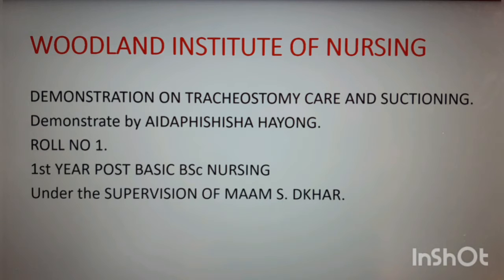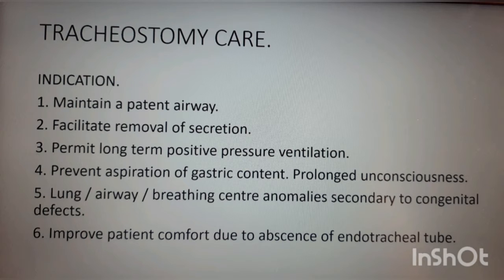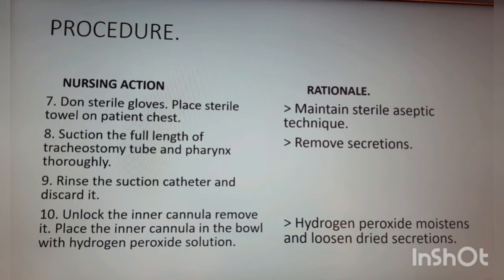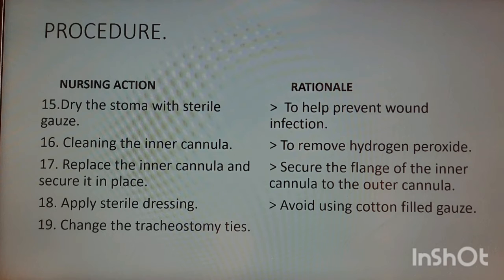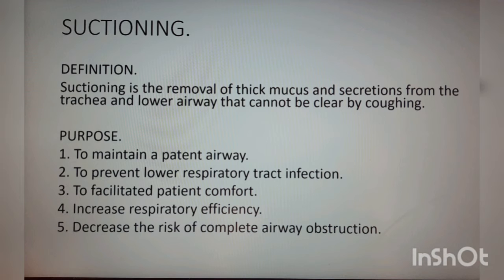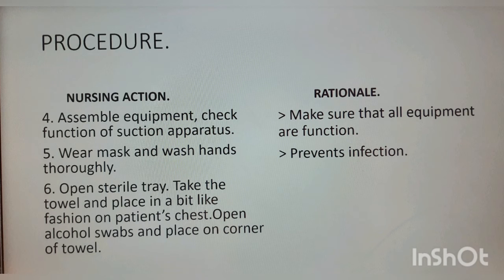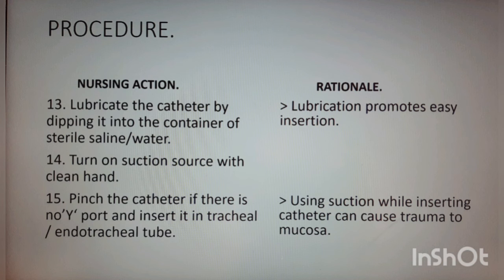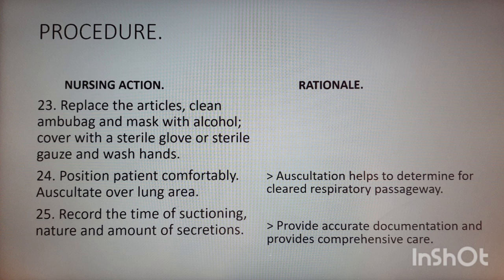Demonstration on Tracheostomy care and Suctioning.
By Aidaphishisha Hayong.